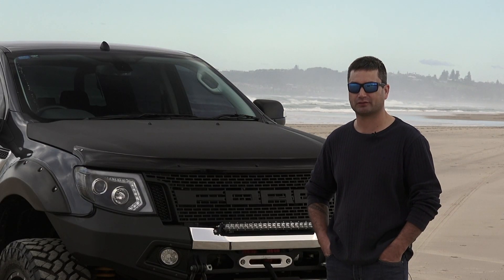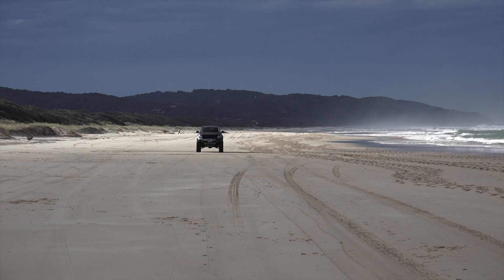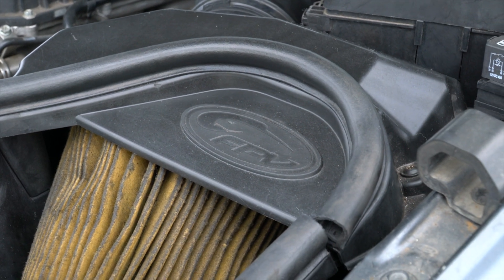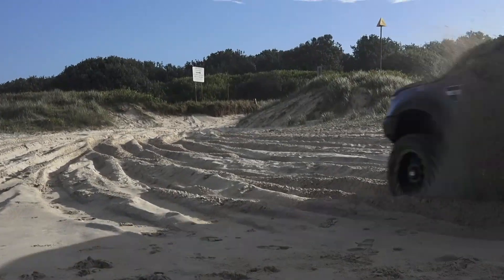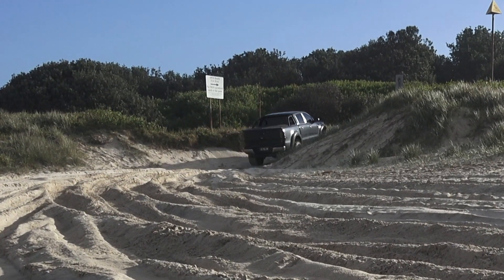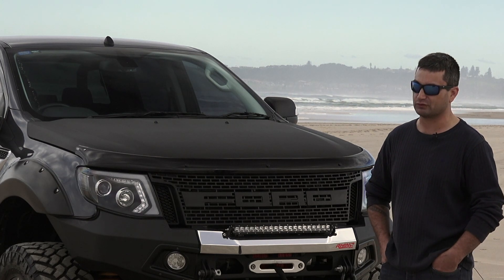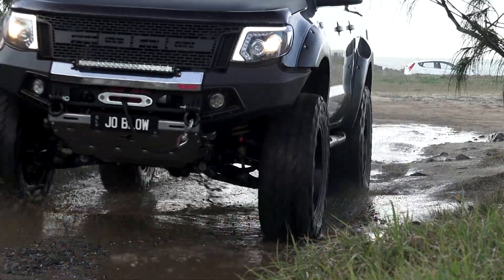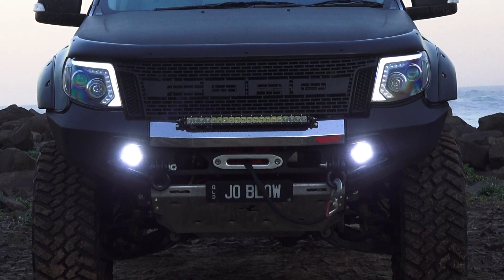V8 Ford PX Ranger ute howling | 4X4 Australia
Ford Ranger receives 344kW of supercharged Coyote goodness. This aftermarket ute has howl that no other dual-cab can match.

4X4 Australia has been the off road enthusiast’s bible since 1979, bringing its dedicated readers the most reliable 4x4 vehicle reviews, outdoor recreation product evaluations, and off-the beaten track destinations and expeditions.